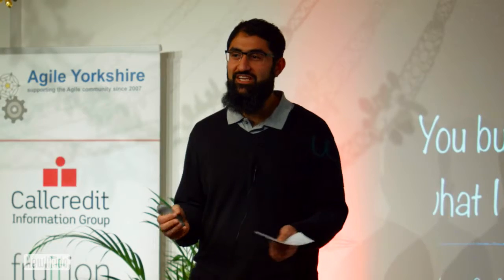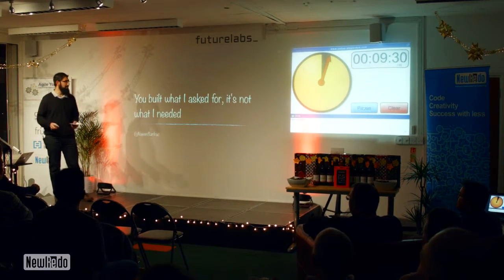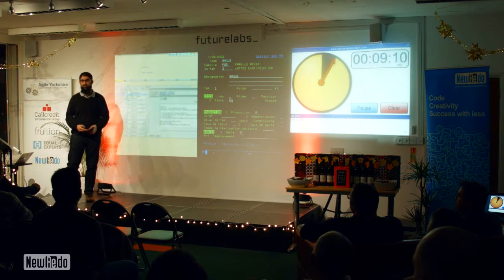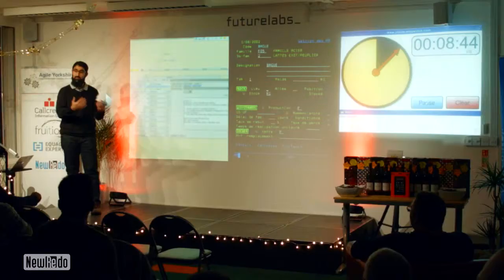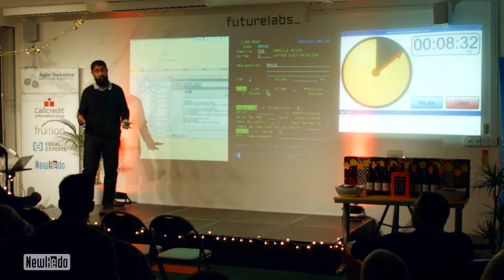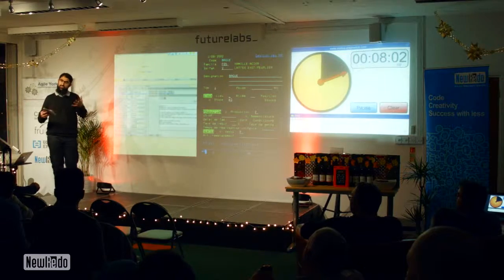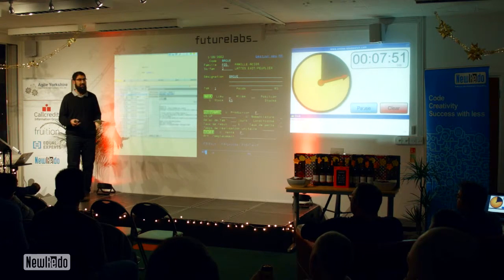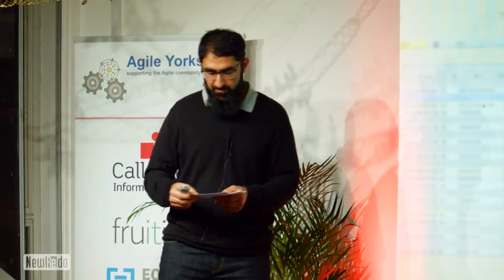Naeem Sarfraz Presents You Built What I Asked for, it's Not What I Needed at Agile Yorkshire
Every year in the run up to Christmas we hosts the annual Agile Yorkshire Lightning Talk Competition. It's become an Xmas tradition to make the December meeting a celebration of community speaking, with prizes to boot. Previous speakers have gone on to present regularly at both our group meetings as well as national conferences.